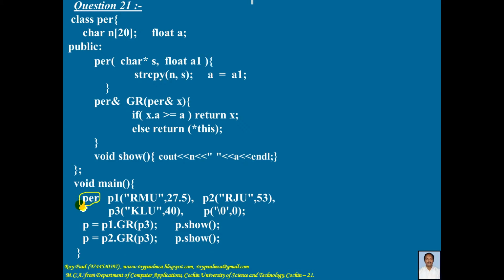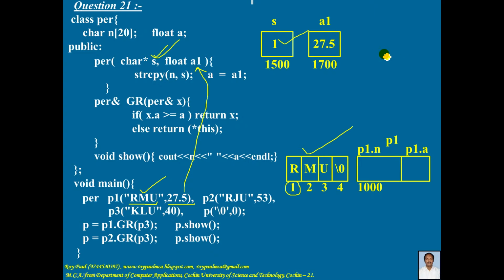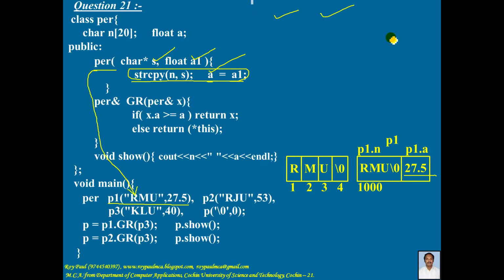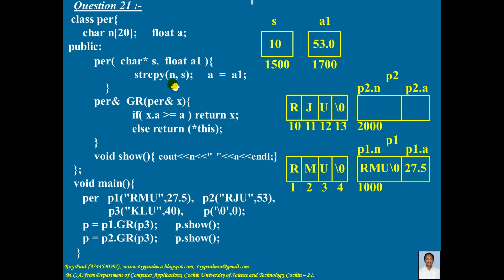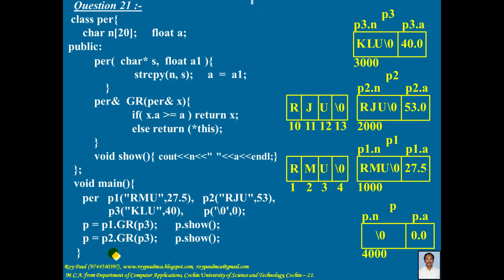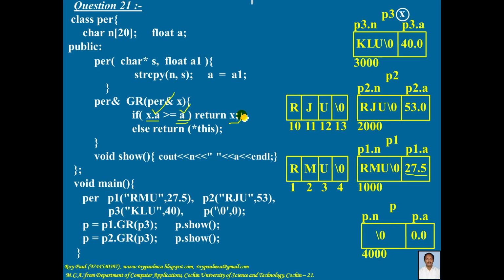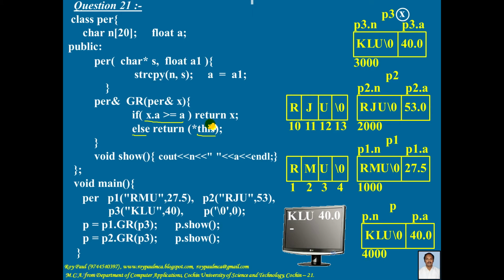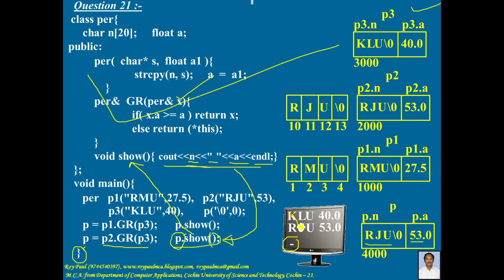Output: Pointers and class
This video explains an output type of question based on pointers and class